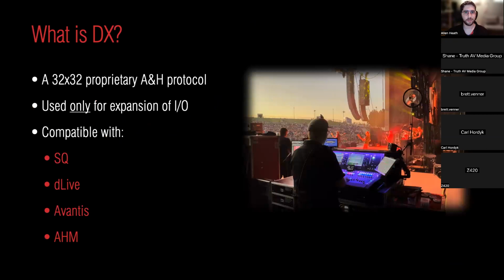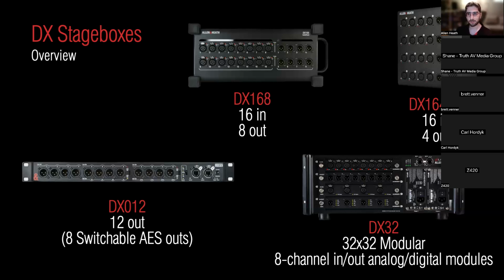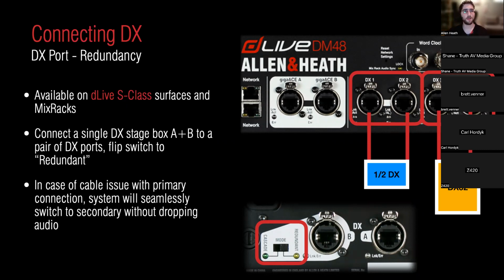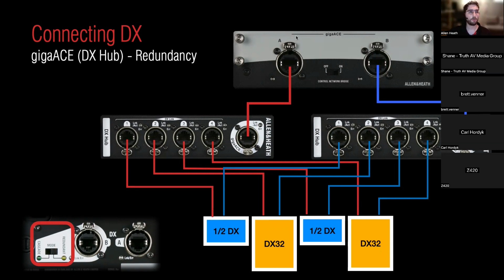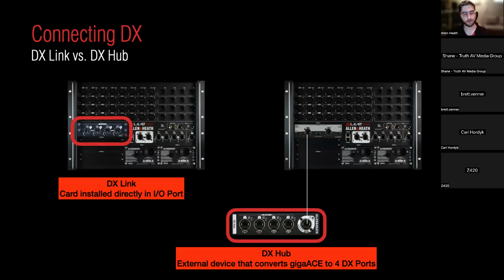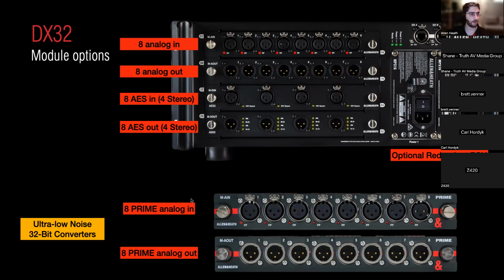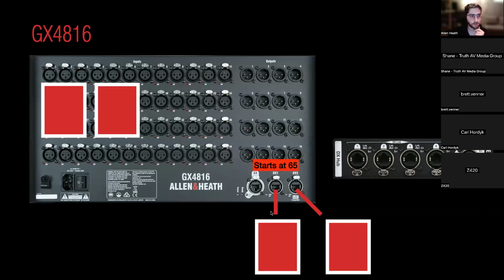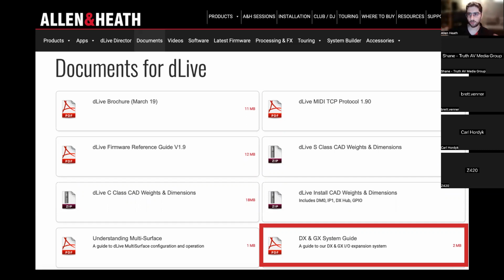Demystifying DX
Richard goes over the various DX stagebox options for expanding I/O on Allen & Heath digital consoles